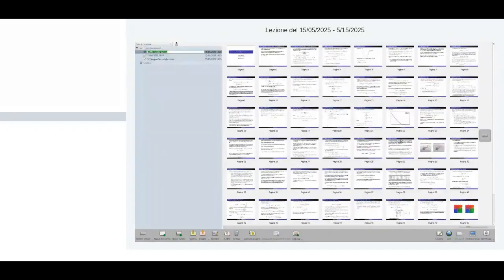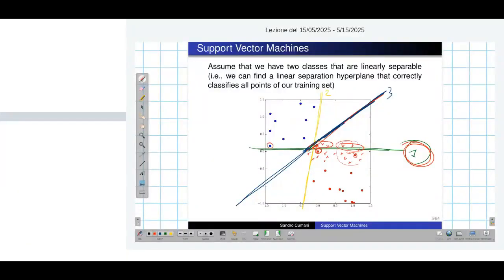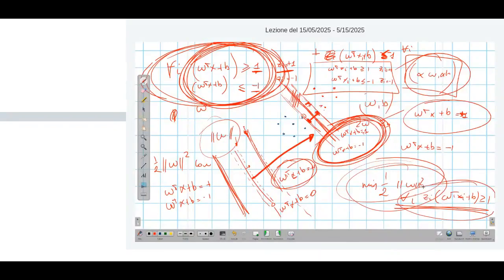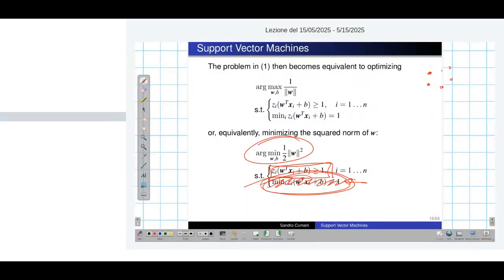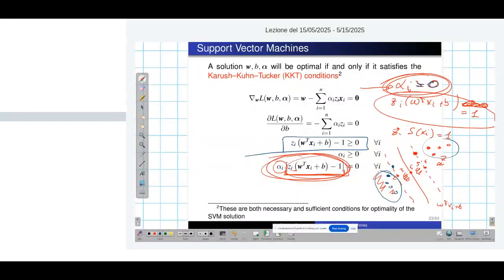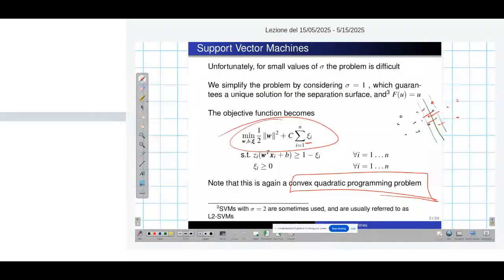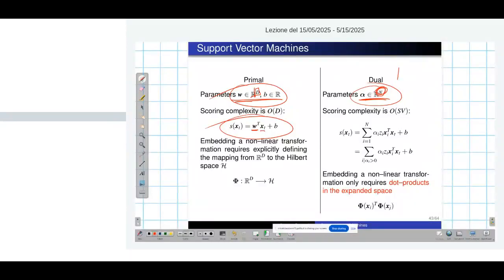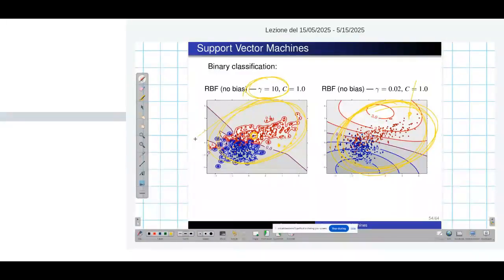Lecture 15052025 SVM